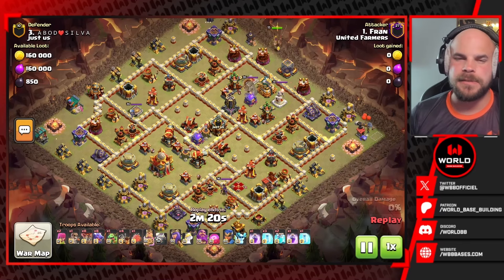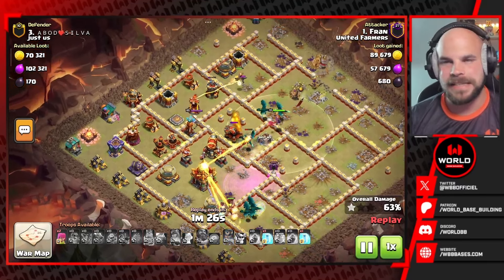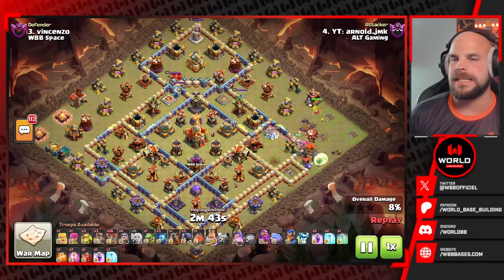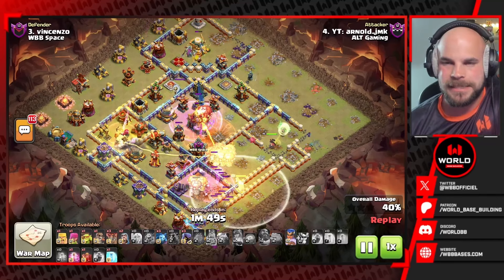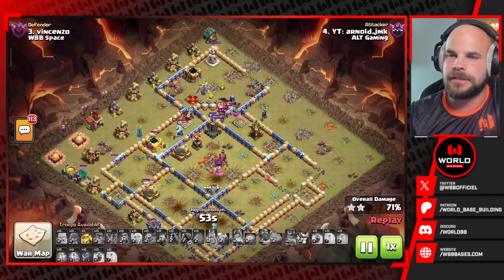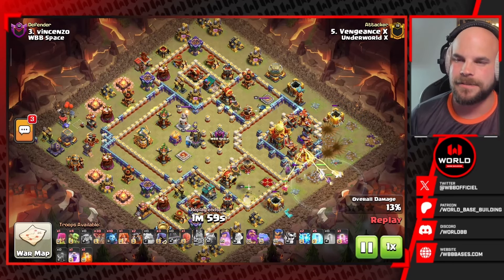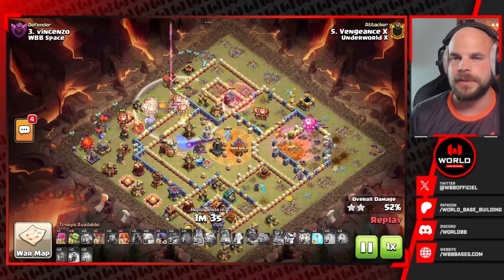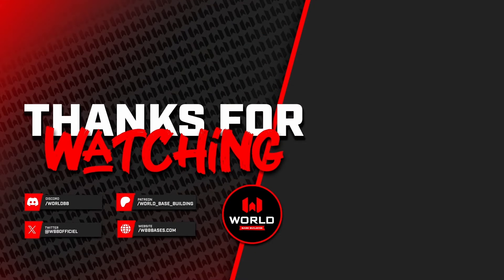3 Unstoppable TH16 War/CWL Bases! 🏆 Base Links, Proof & Bonus Surprise!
3 Bases that performed VERY well in all kind of TH16 clash of clans wars! They can be used in War and Cwl at TH16 against rootriders and air spam.

► More Free Bases?

►4 - Mir : See QR code in the video !

▷ WBB is a professional basebuilding service in Clash Of Clans which aims to help players with the defensive aspect of the game. Our bases are custom-made according to your wishes and needs by professional builders. We do not necessarily hire them for their famous name or the team they represent but for the true quality of their work. We also offer coaching and a graphic design service.

00:00 War Base 1
01:37 War Base 2
03:52 War Base 3